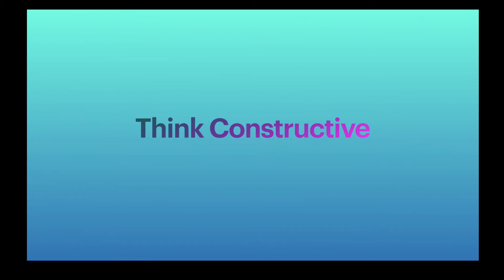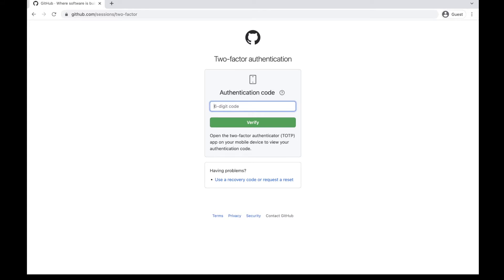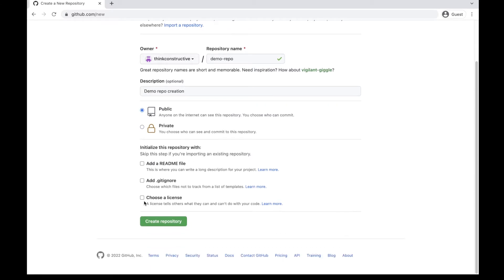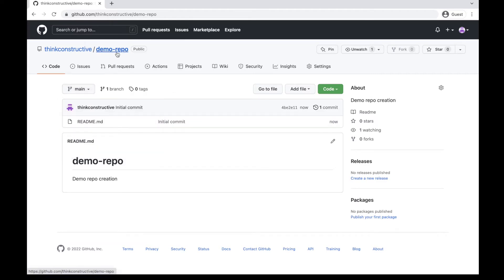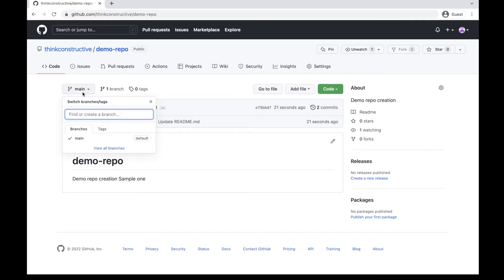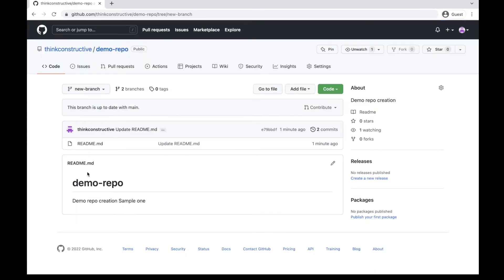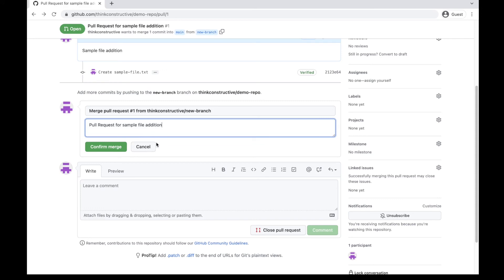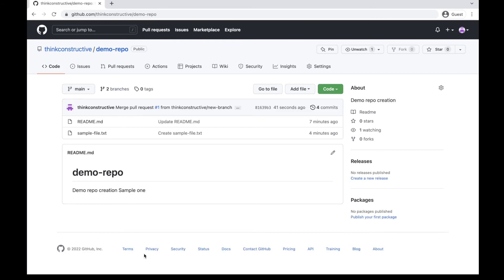GitHub Flow Tutorial Using Web Interface | GitHub Tutorial 2022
GitHub Flow using Web Interface , Create New GitHub Repository , Create New Branch , Commit Code  , Create Pull Request  , Code Merge , Code Verification
Learn GitHub Flow using Web Interface with demonstration. In this session below topics are covered -
1. New GitHub Repository creation
2. Editing and committing README.md file to main branch
3. New branch creation using Github
4. Adding new file
5. Commit changes to new branch
6. Create pull request
7. Merge pull request to main / base branch
8. Verify code changes to main branch

Prerequisites -
1. GitHub Account
Please refer to the below video, in case you don't have a GitHub account.

Timecodes
0:00 - Course Introduction
01:05 - Prerequisites
02:37 - New GitHub Repository creation
07:09 - Editing and committing README.md file to main branch
08:50 - New branch creation at GitHub
09:42 - Adding new file
10:45 - Commit changes to new branch
12:10 - Create pull request
13:45 - Merge pull request to main / base branch
15:17 - Verify code changes at main branch
17:12 - Thank you